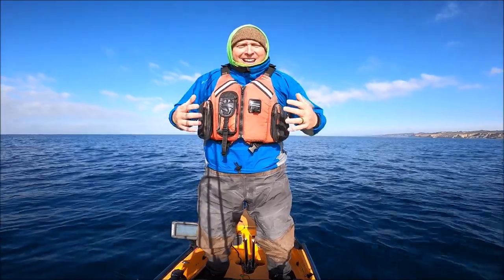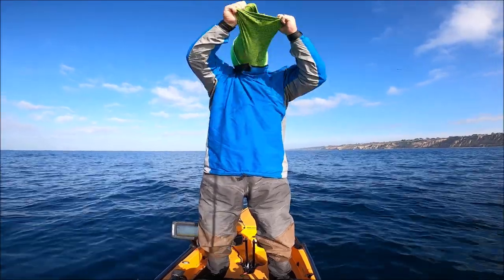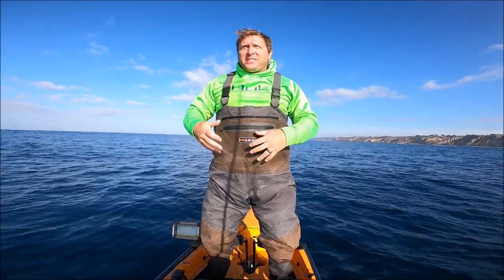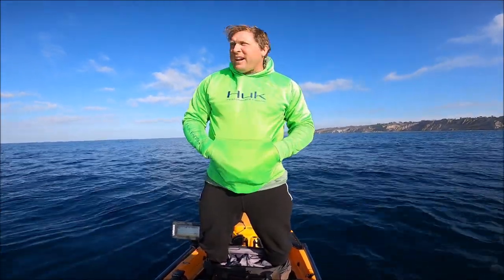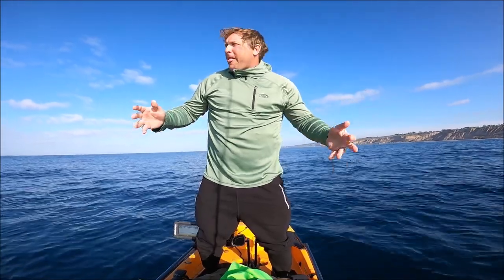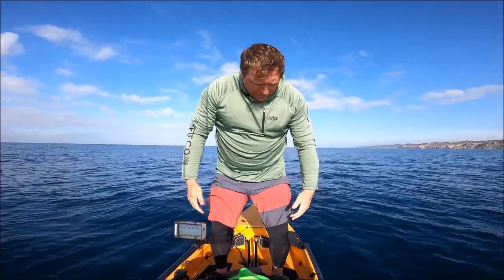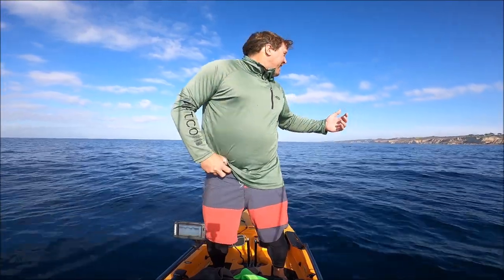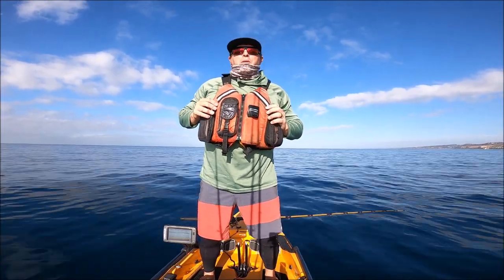COLD WEATHER Gear for Kayak Fishing | Gear and Tips for Staying Warm and Fishing All Winter Long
We cover the cold weather gear I wear on the water to keep me warm and dry throughout the cold weather months in La Jolla. Try this outfit to make it through the launch dry, and increasing your time on the water to give you the best chance at catching a trophy yellowtail or white seabass.